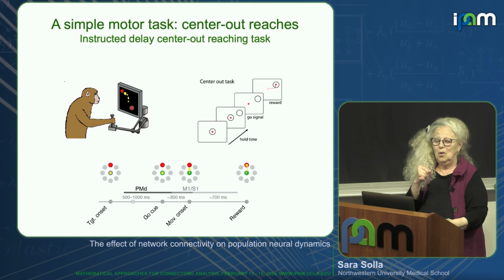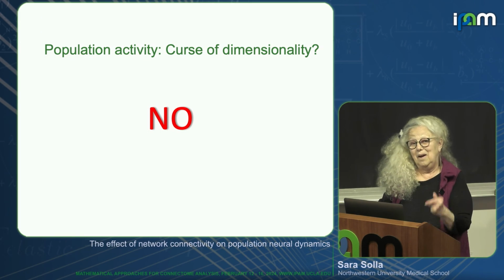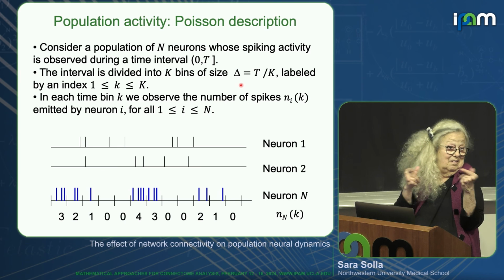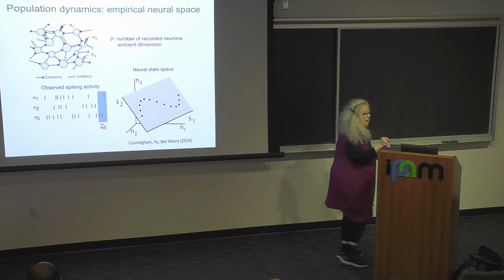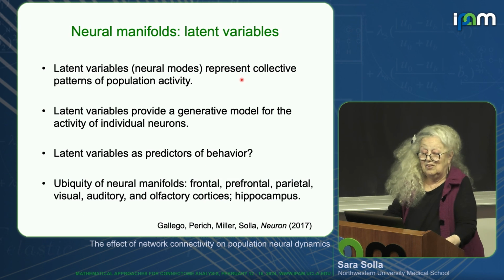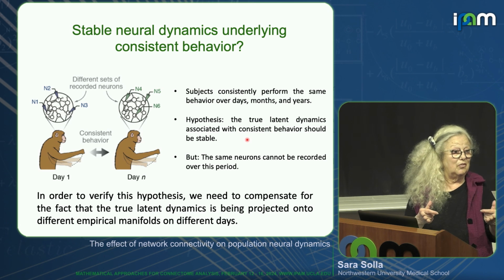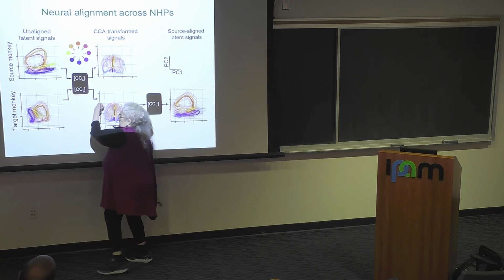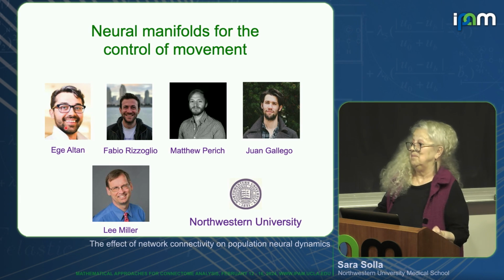Sara Solla - The effect of network connectivity on population neural dynamics - IPAM at UCLA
Recorded 16 February 2024. Sara Solla of Northwestern University Medical School presents "The effect of network connectivity on population neural dynamics" at IPAM's Mathematical Approaches for Connectome Analysis Workshop.
Abstract: The ability to simultaneously record the activity from tens to hundreds to thousands of
neurons has allowed us to analyze the computational role of population activity as
opposed to single neuron activity. Recent work on a variety of cortical areas suggests
that neural function may be built upon the activation of population-wide activity patterns,
the neural modes, rather than on the independent modulation of individual neural activity.
These neural modes, the dominant covariation patterns within the neural population,
define a low dimensional neural manifold that captures most of the variance in the
recorded neural activity. What constrains the population dynamics to low dimensional
manifolds? Recent conjectures focus on the role of low rank network connectivity. Is this
hypothesis supported by the statistics of cortical connectomes?